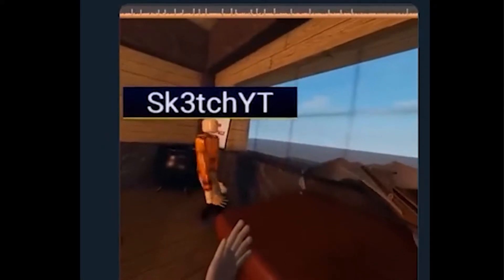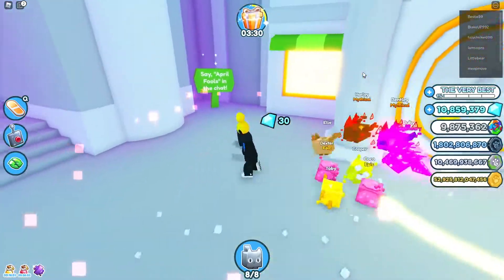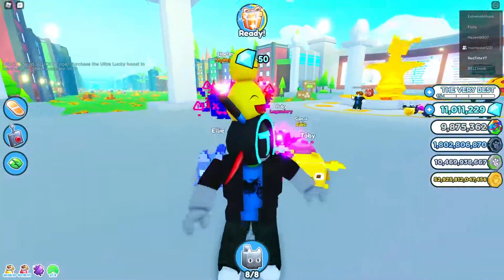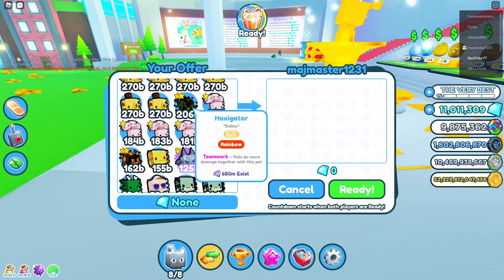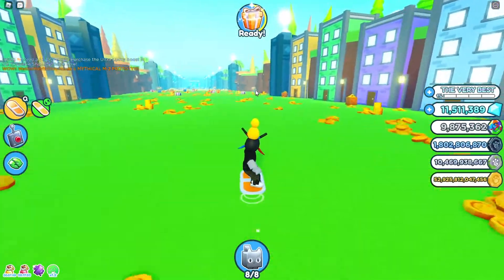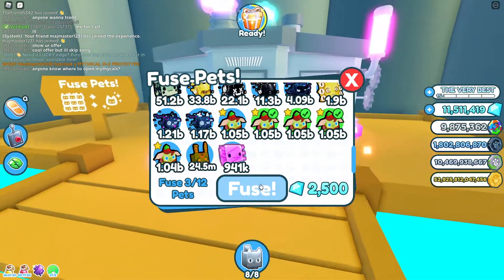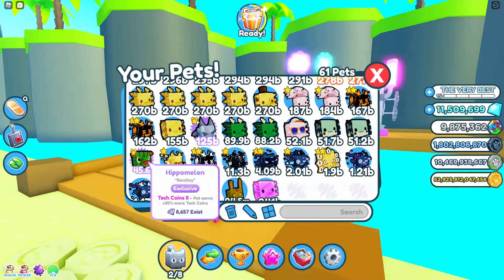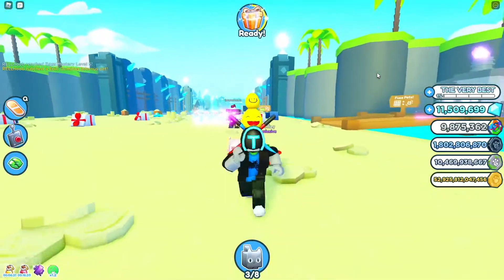🥳How To UNLOCK THE FREE EXCLUSIVE *EASY* in Pet Simulator X (Roblox) *NOT CLICKBAIT*